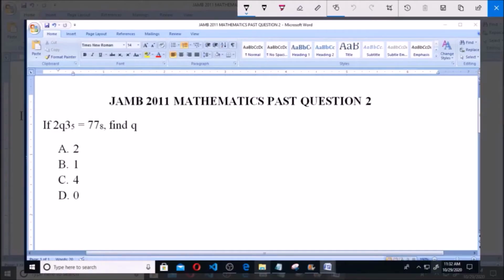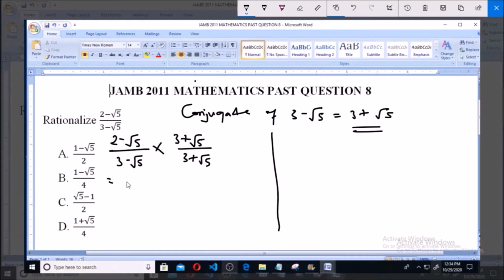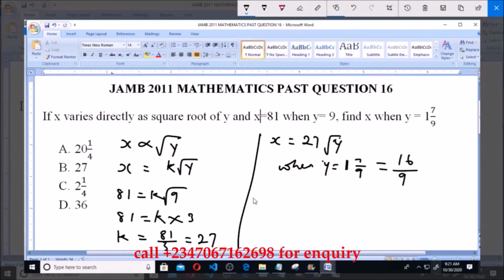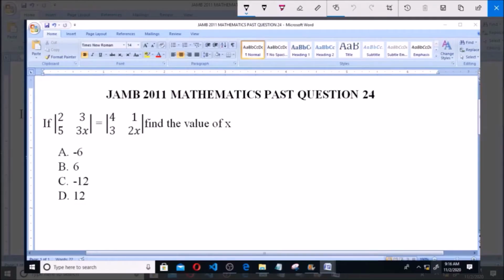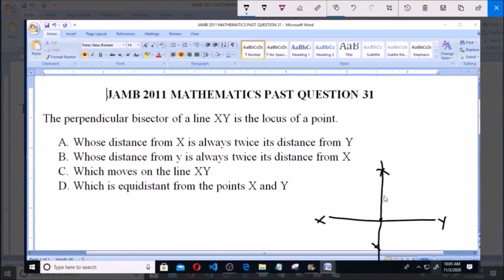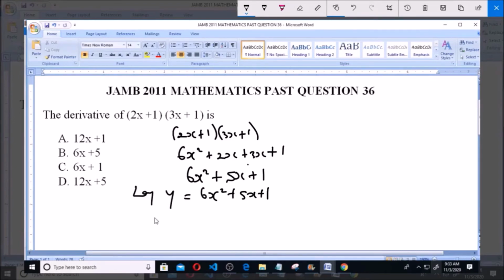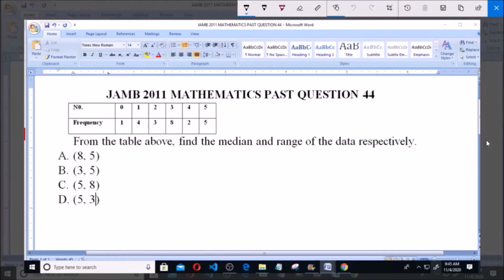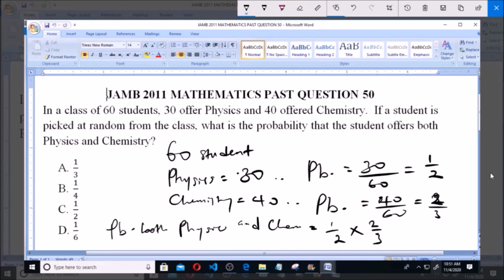JAMB MATHEMATICS 2021 PREP JAMB MATHEMATICS 2011 PAST QUESTIONS AND ANSWERS